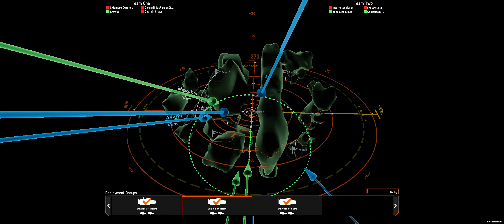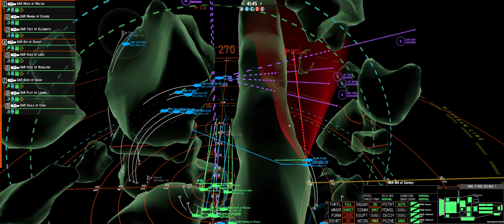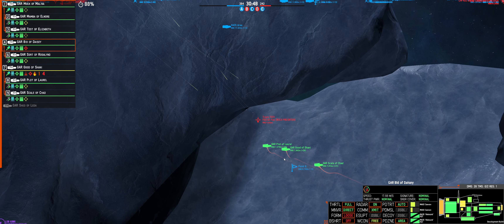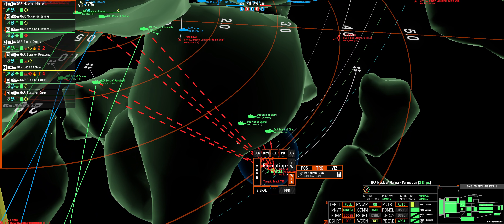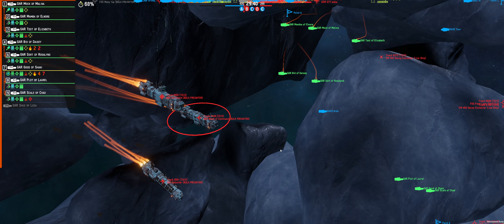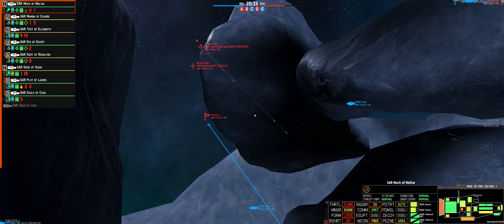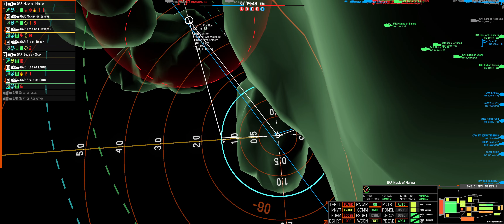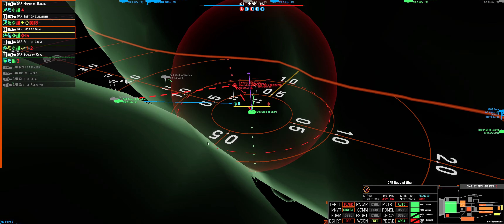ANS Cap Game Tutorial #2: Sharkin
We’re in full swing of this series now, and both teams are full to the brim of decent players in comms. No excuses this time. An intense cap game duel decides the match. All the early fighting is fun and cool, but it barely matters for deciding the victor. Cap Game Stronk.